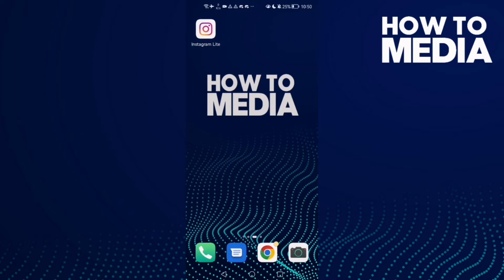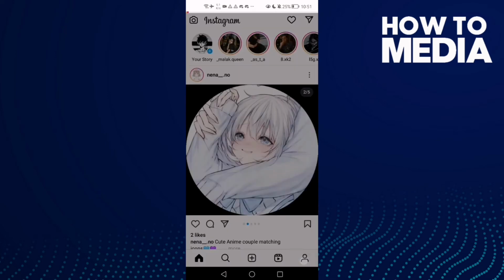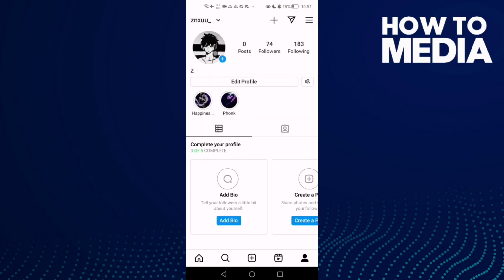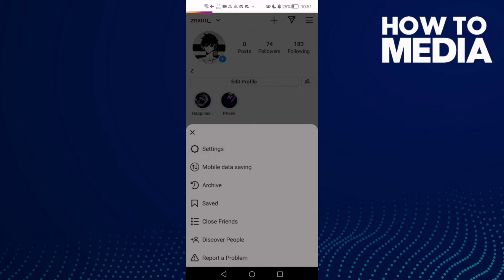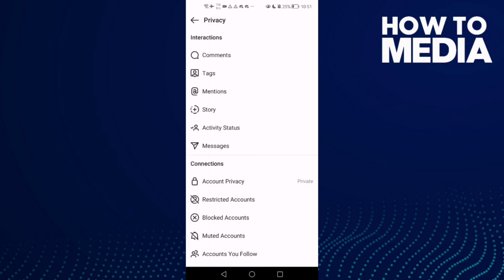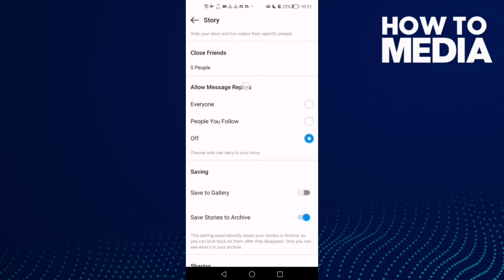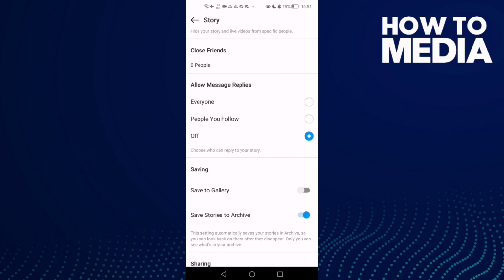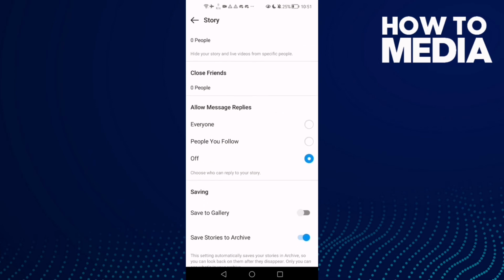How to Find Story Replies Settings on Instagram Lite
in this video we discuss :